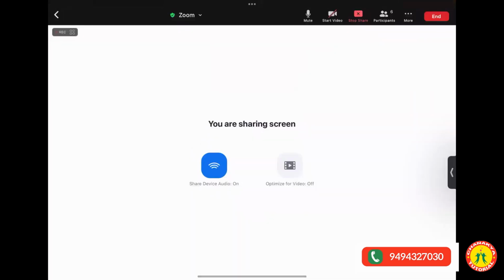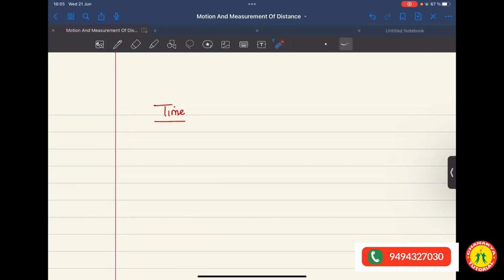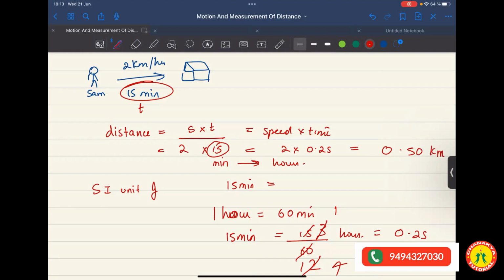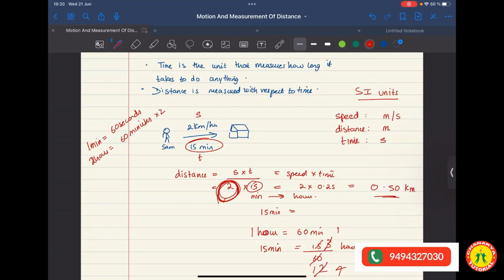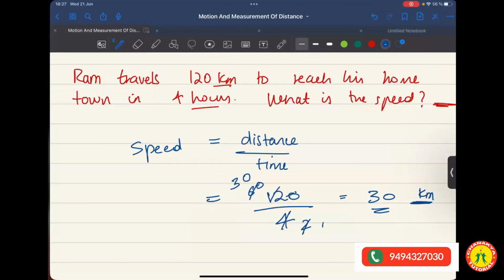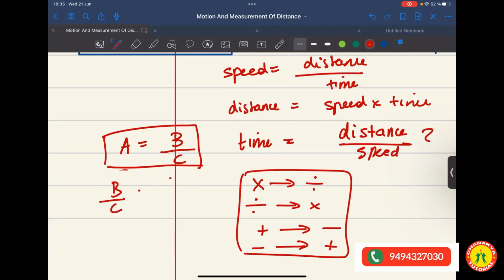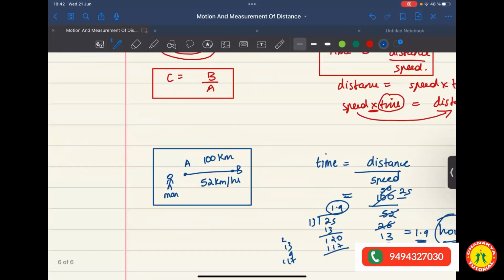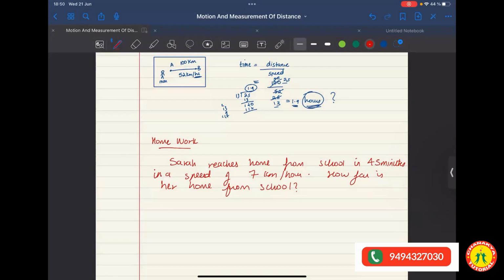Motion and measuring distance L3